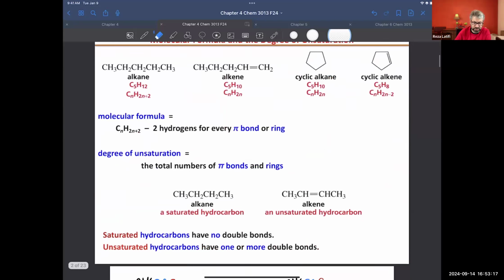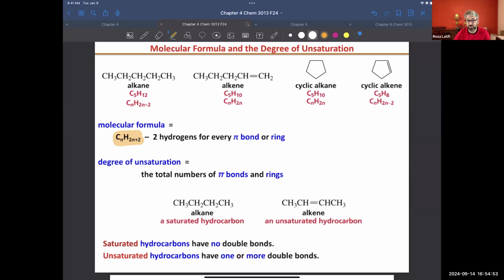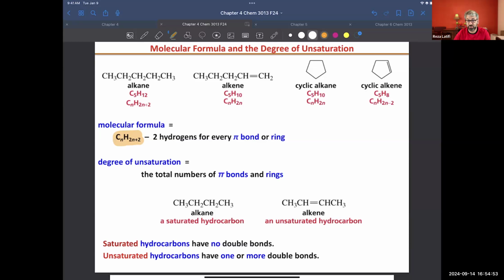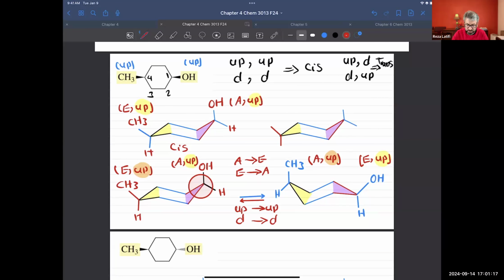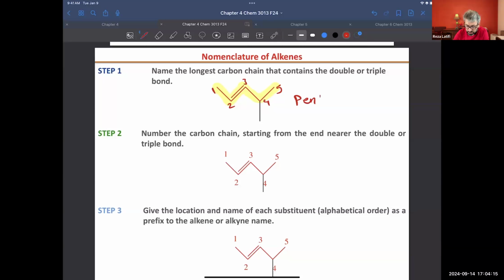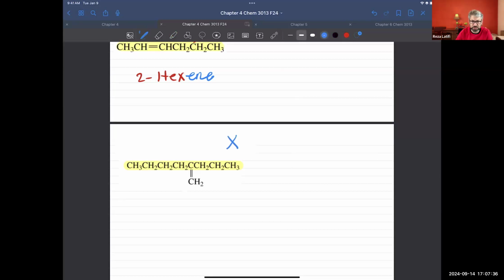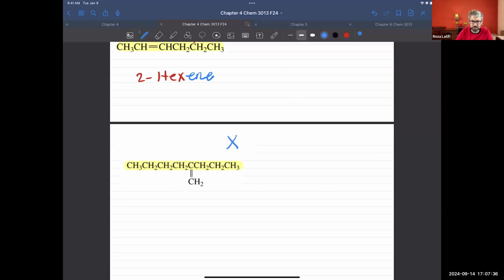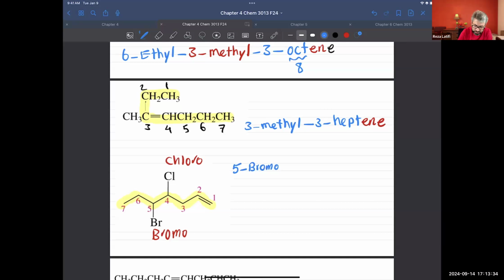Chem 3013 Chapter 4_1st Lecture